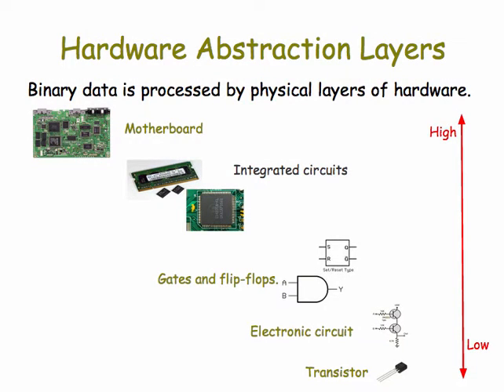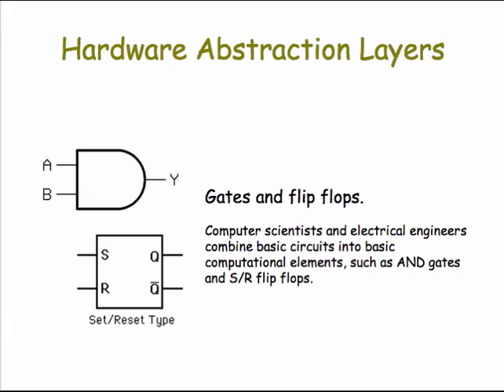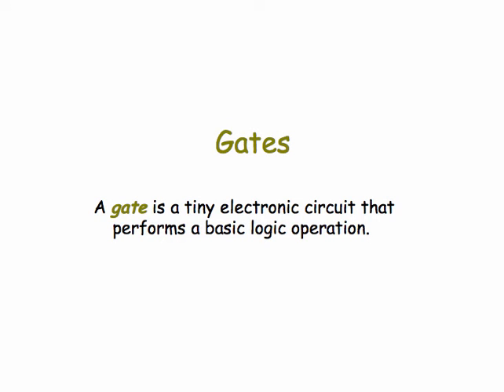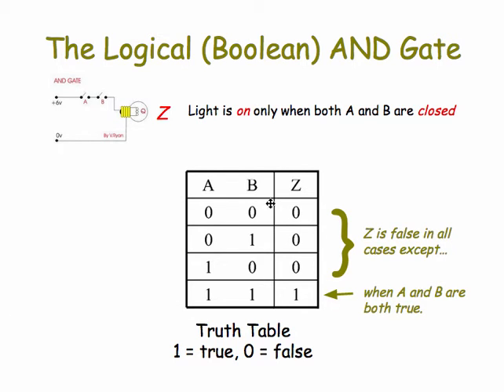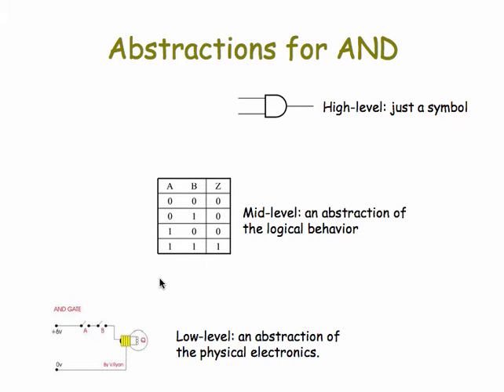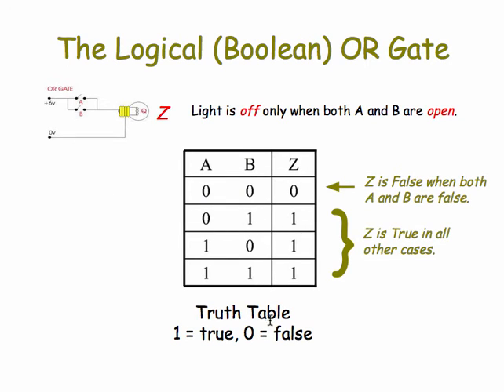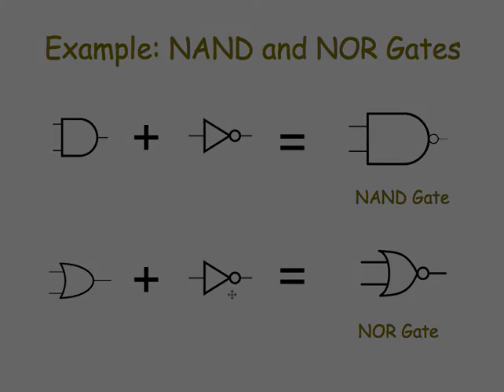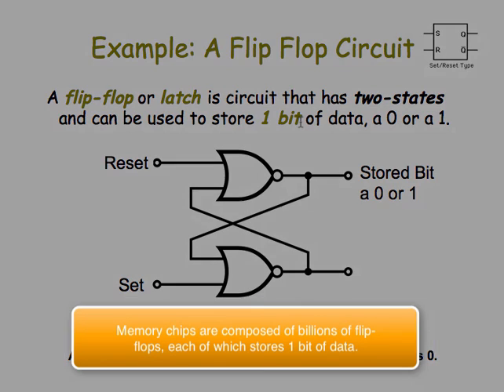HardwareGatesLevel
A summary of AND, OR, NOT and flip-flop gats.